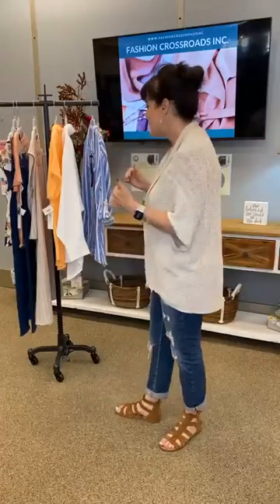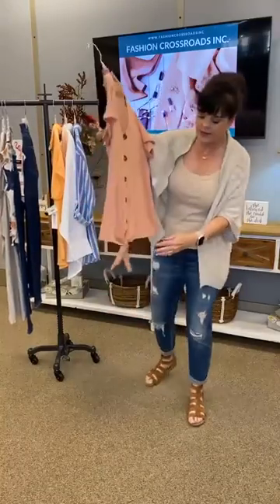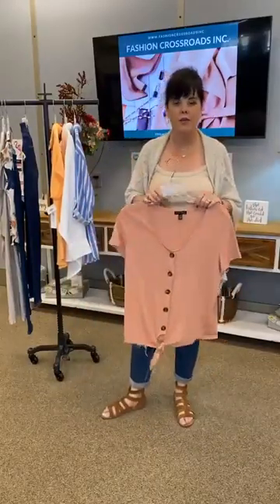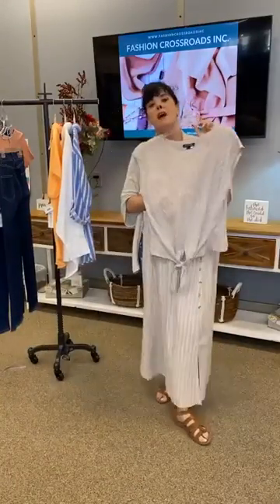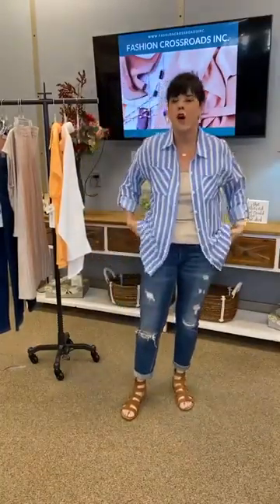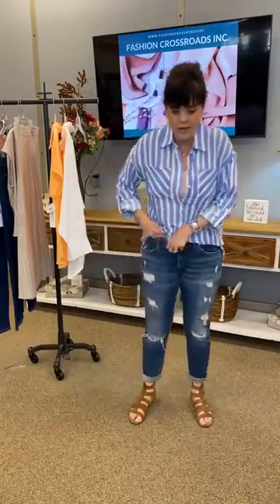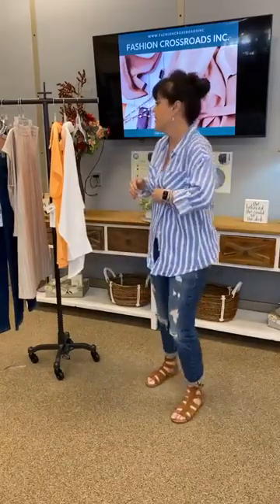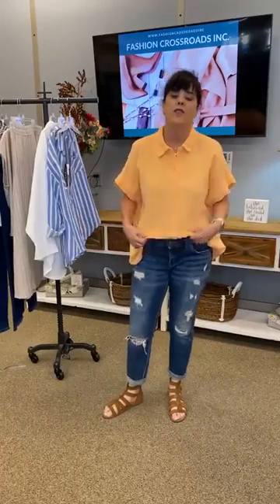How Do You Wear It? Tie Front Tops and the Half Tuck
Do you ever want to try a new style but lack the confidence about how exactly to pull it off? This month’s Wednesday Wardrobing series is all about giving you the know how that you need!!